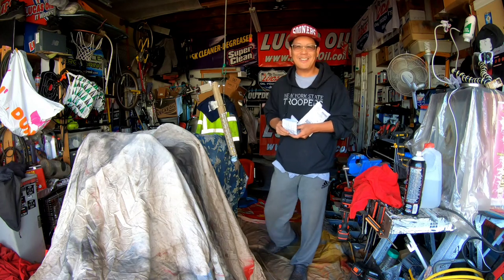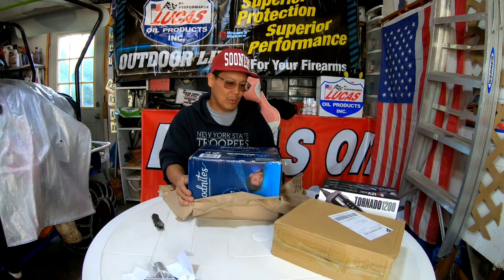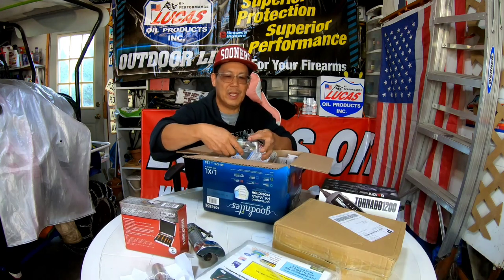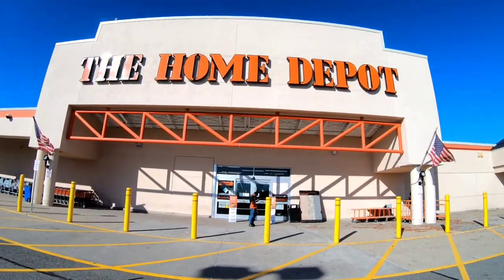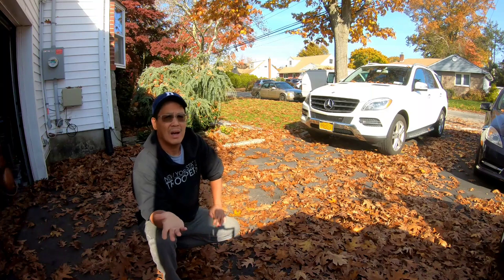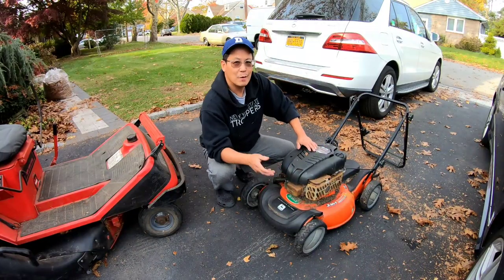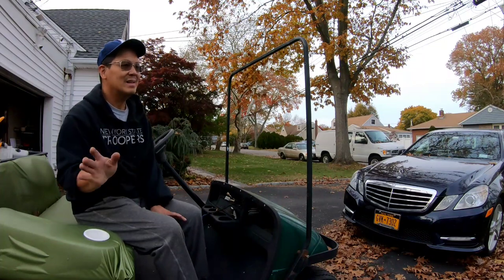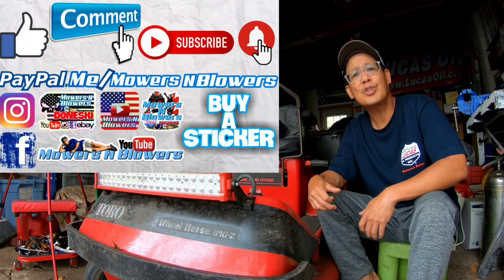SUBSCRIBER GIFTS TOOLS CHANNEL CONTRIBUTION UNBOXING & LAWN TRACTOR FALL CLEANUP & SHOPPING CHORES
MY eBay LISTINGS: